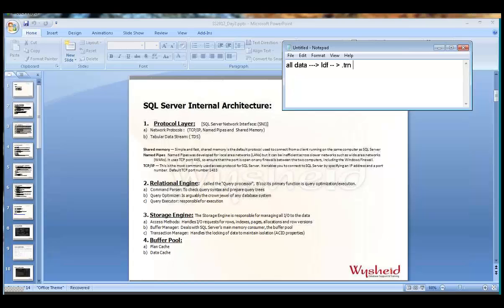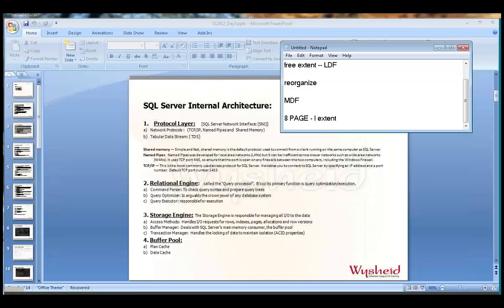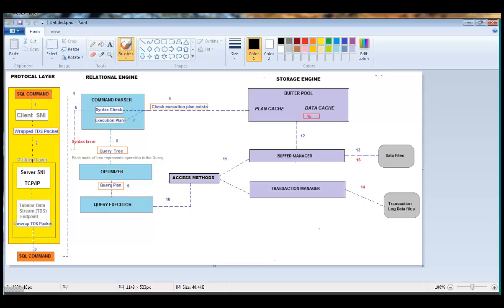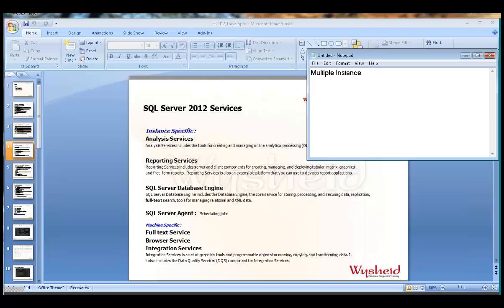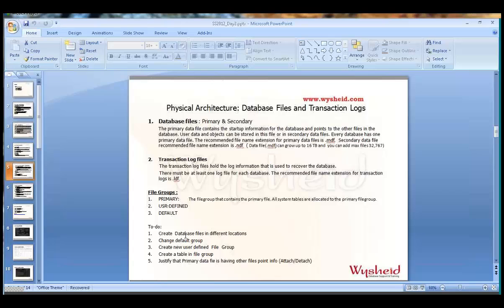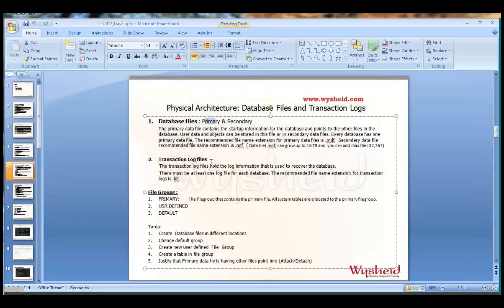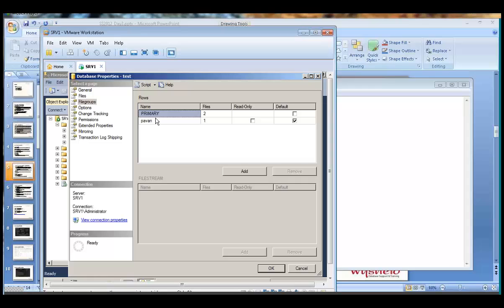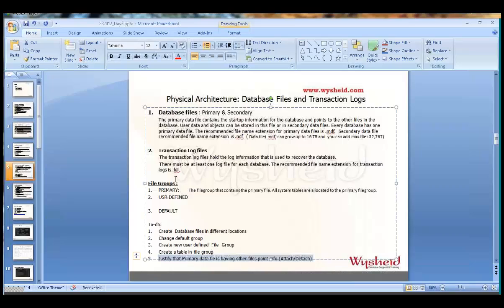Architecture2 Services Dbs